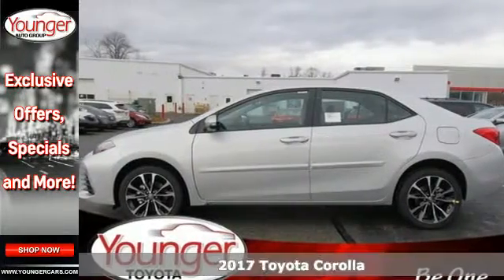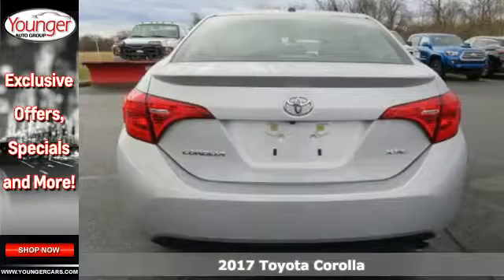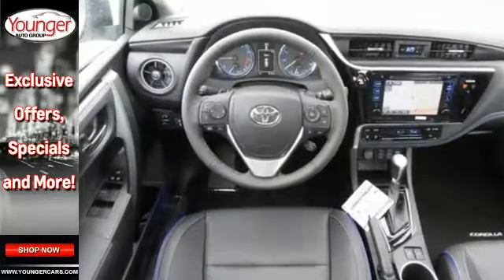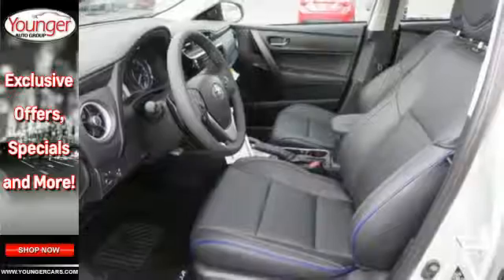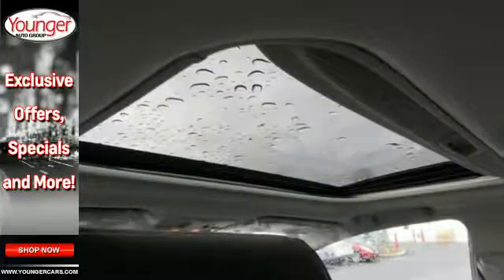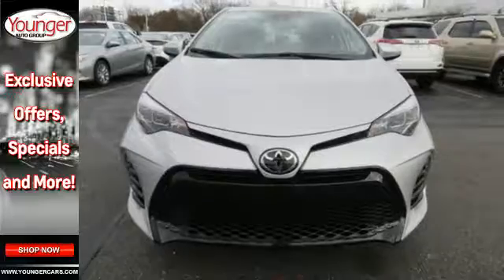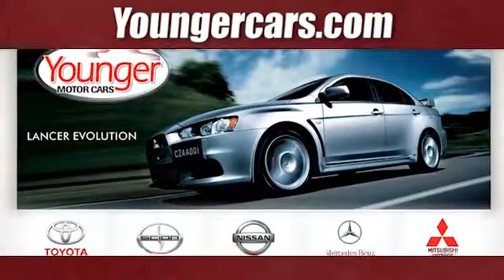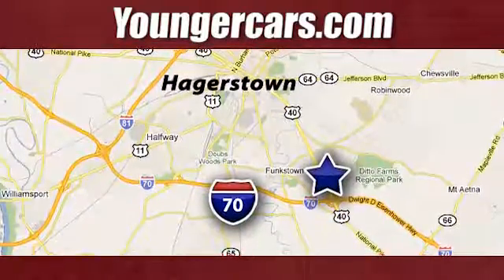New 2017 Toyota Corolla Martinsburg WV Hagerstown, WV V2454800 - SOLD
Year: 2017
Make: Toyota
Model: Corolla
Trim: XSE
Engine: 4 Cyl. 1.8 L
Transmission: Variable
Color: Classic Silver Metallic
Stock #: V2454800
VIN: 2T1BURHE4HC826420

Be One!

Address:
1945 Dual Highway